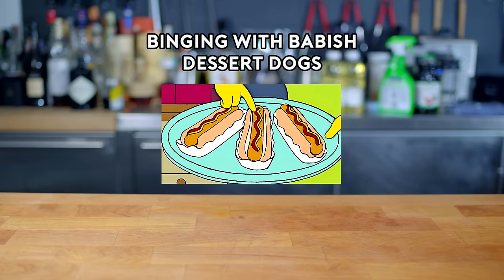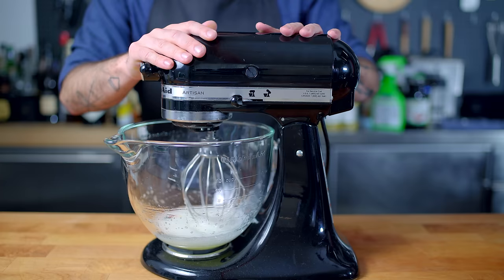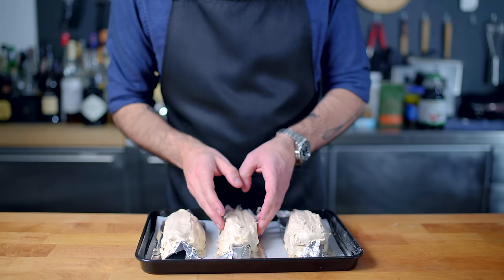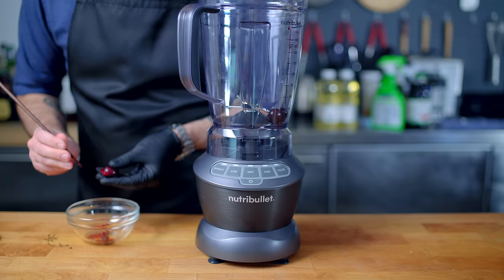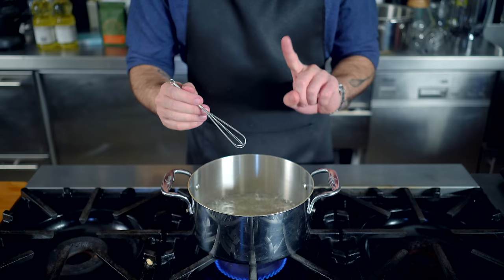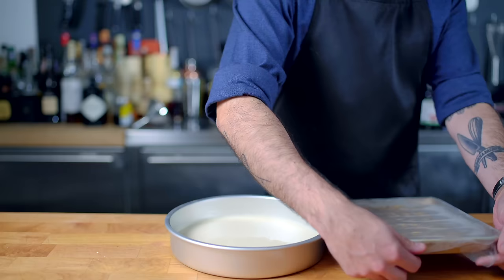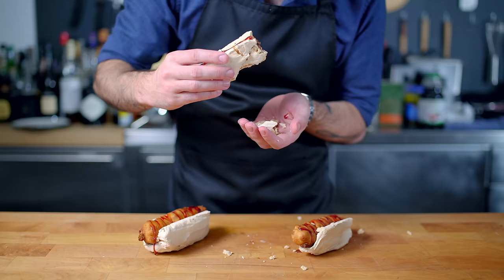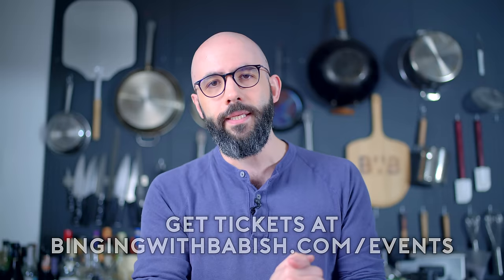Binging with Babish: Dessert Dogs from The Simpsons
Get your tickets for the Binging with Babish Book Tour, Round 2!

This week, we're returning to Springfield for a fan favorite tasty-fake: Marge Simpson's Oven Fresh Bake Off-winning dessert dogs.  Deep fried cookie dough in a meringue bun, drizzled with cherry syrup and caramel?  I can't think of a better way to torpedo those New Year's resolutions!

Latest episode of Being with Babish!